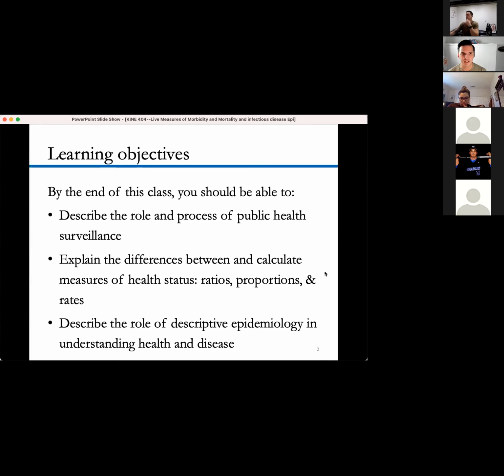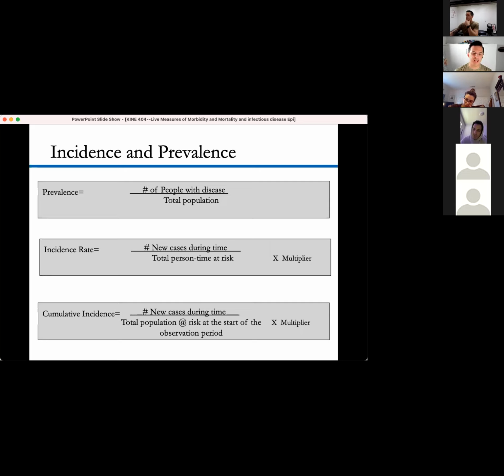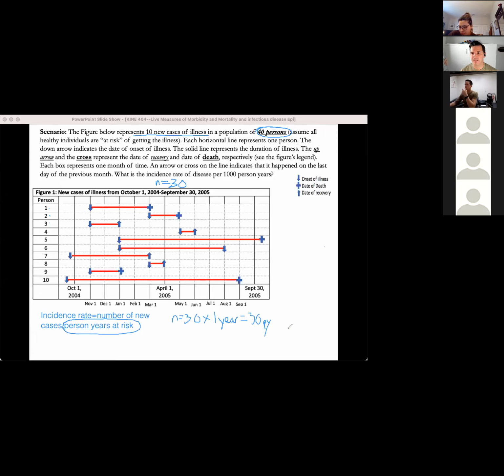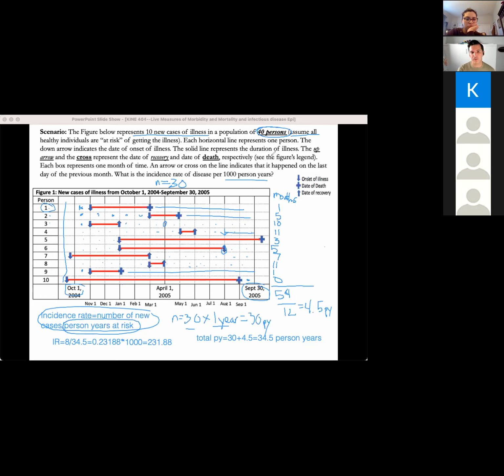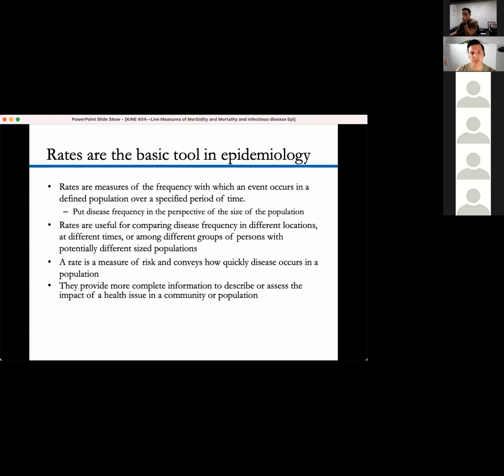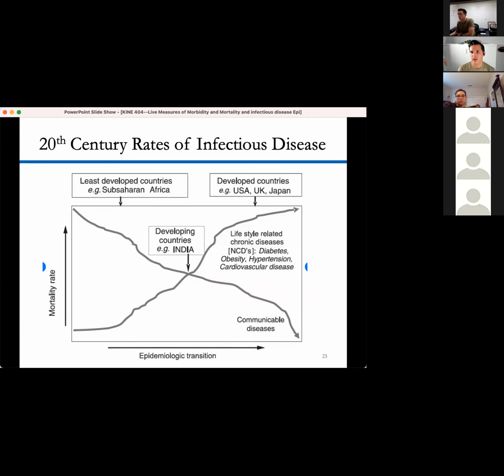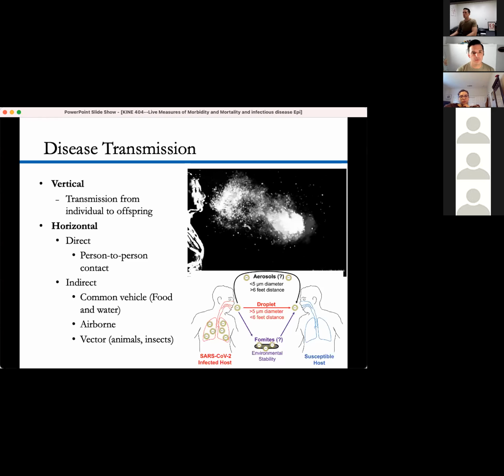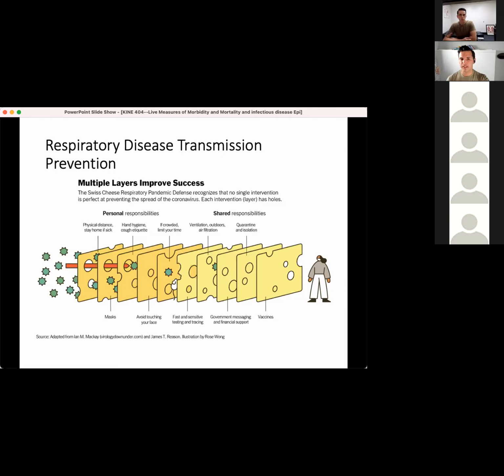Kine 404 Live Session February 17, 2021